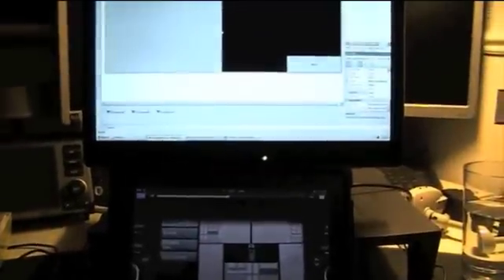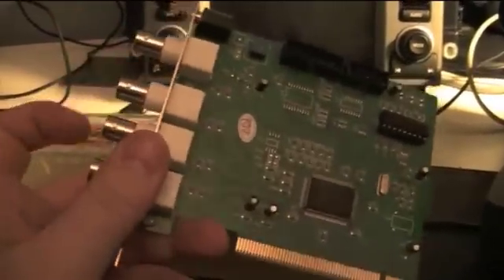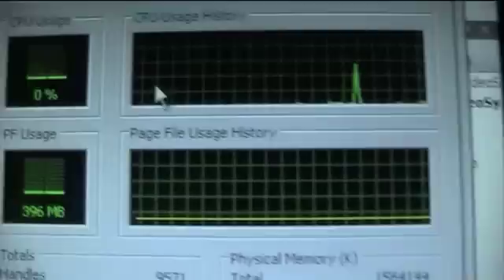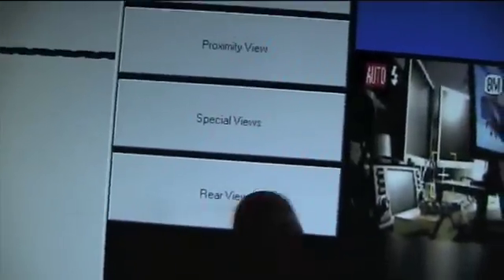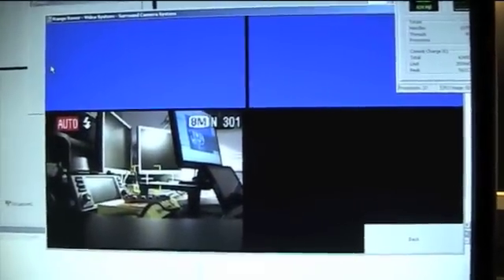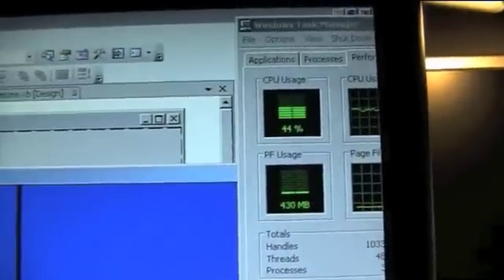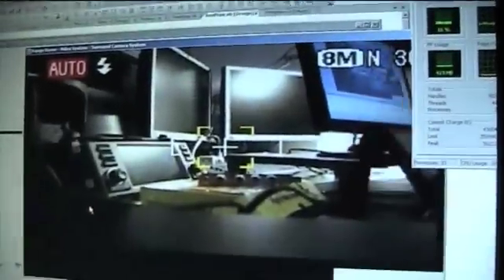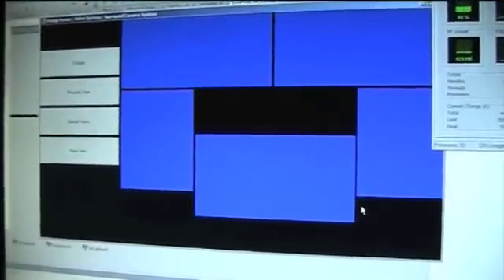2010 Range Rover Ride Runner Skin Video 5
Video update of the 2010 Range Rover carpc project - this video shows the beginnings of the surround camera system for the carpc